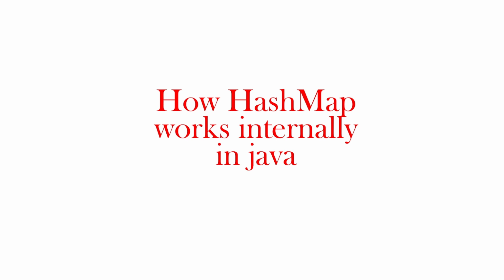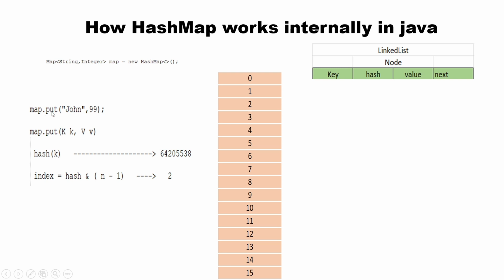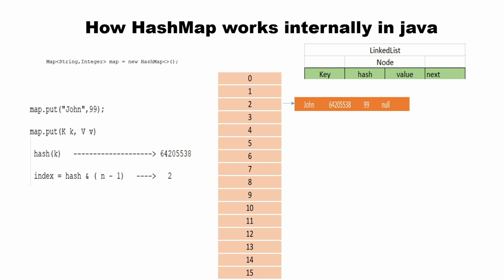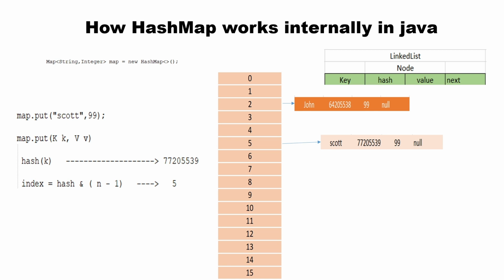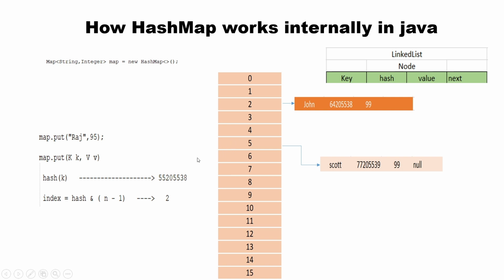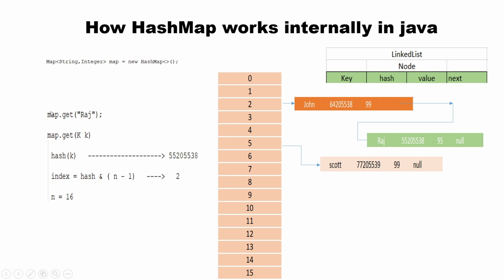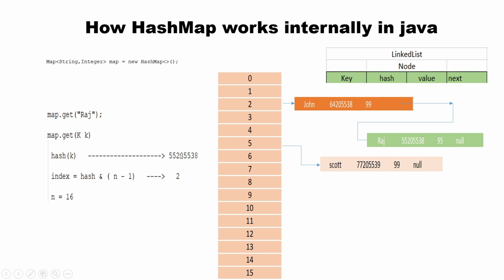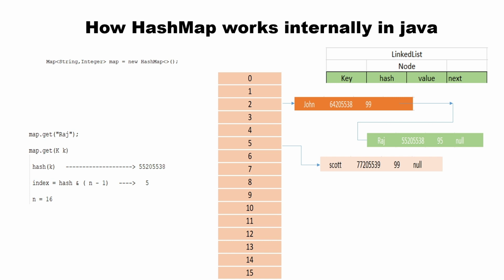Internal Working of HashMap in Java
How a HashMap Works Internally